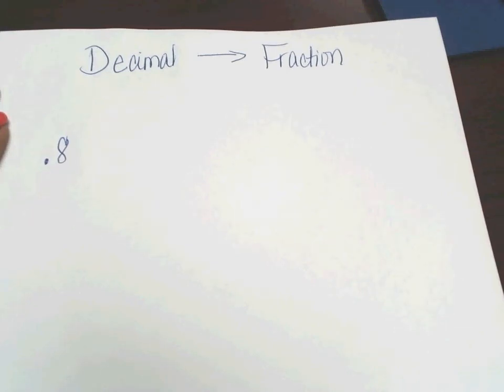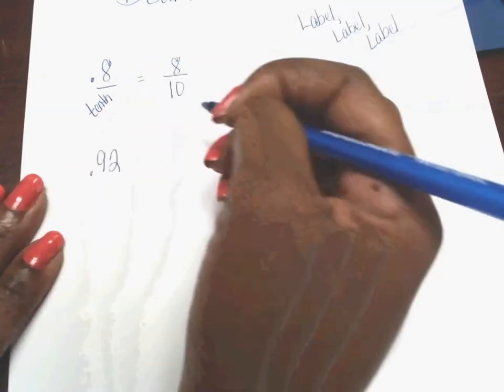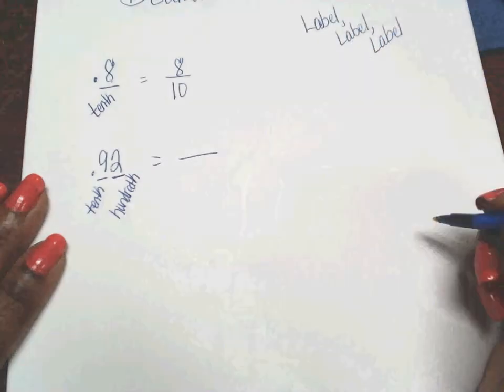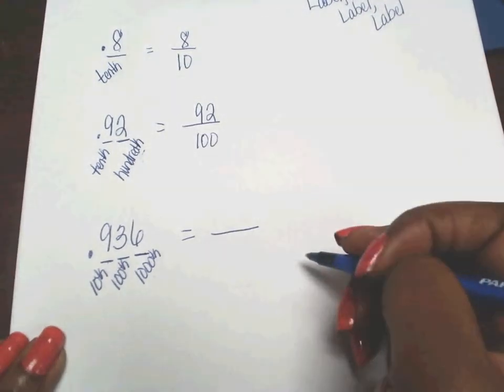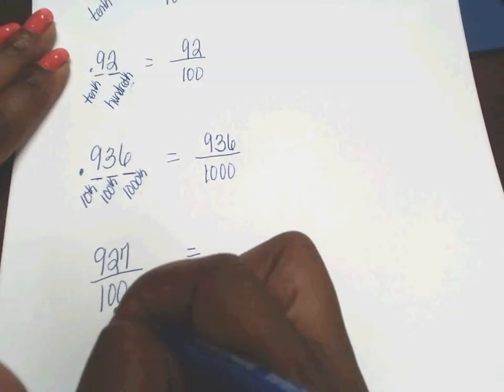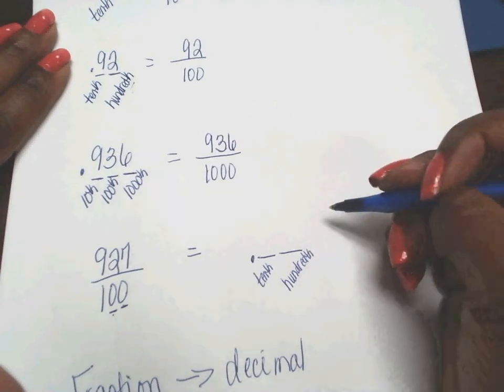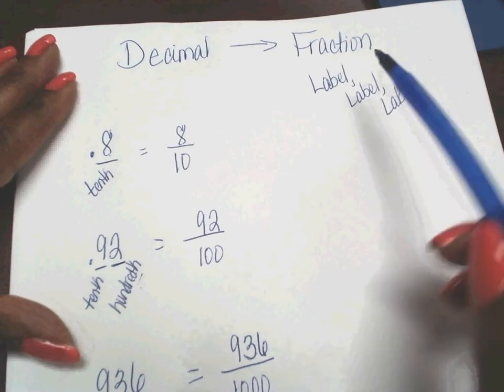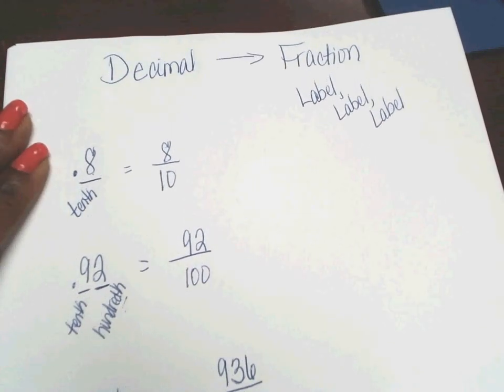converting decimal to fraction